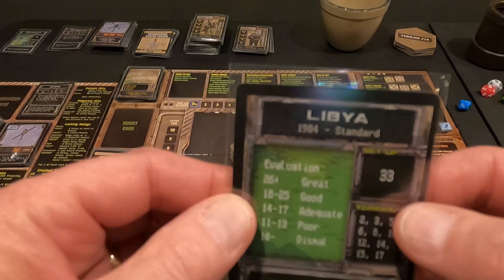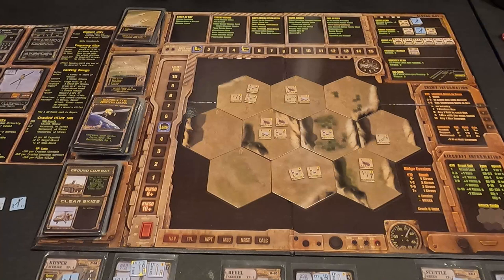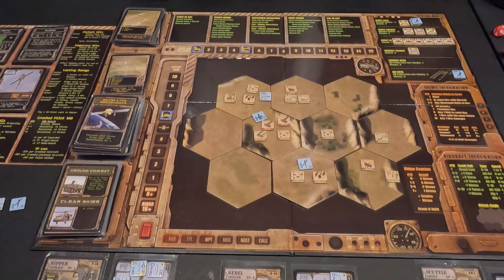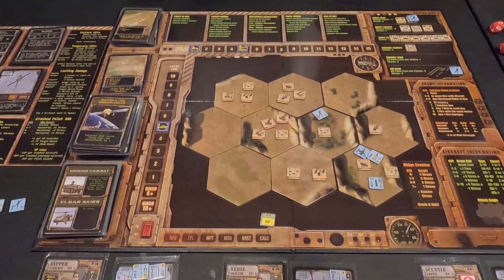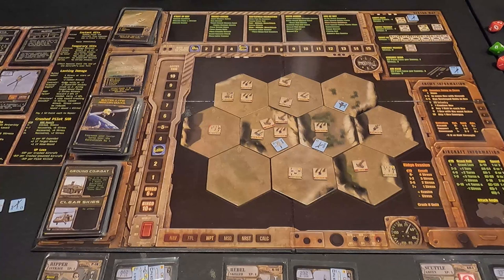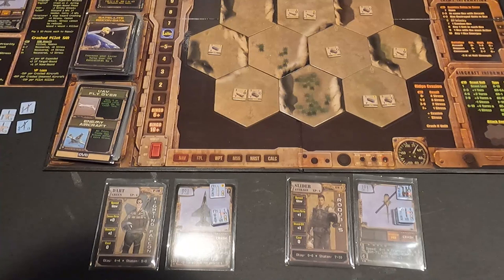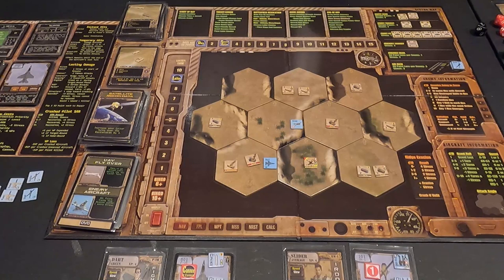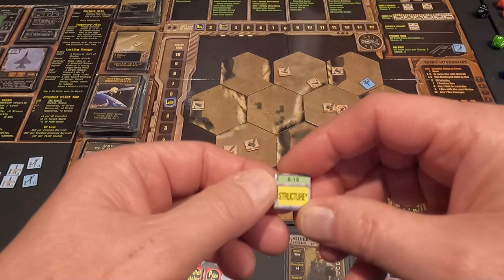Thunderbolt Apache Leader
This is my second playthrough of Thunderbolt Apache Leader from DVG.